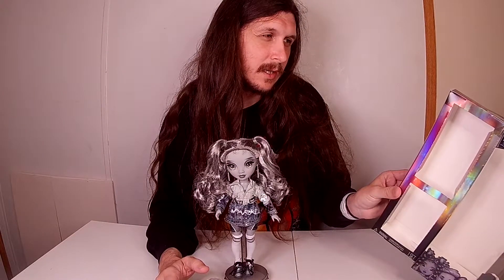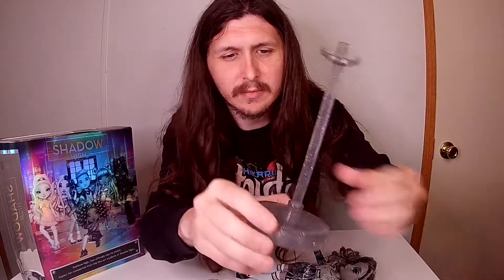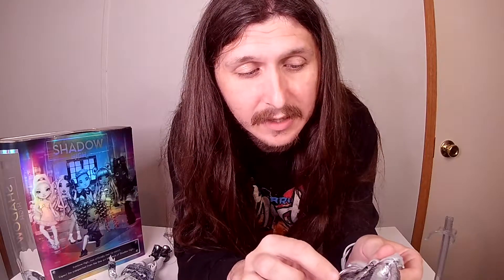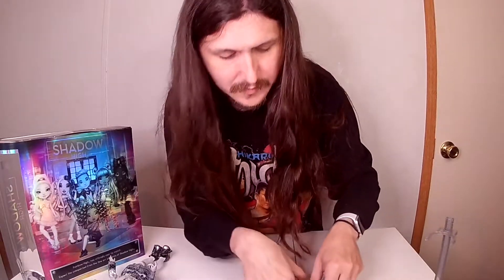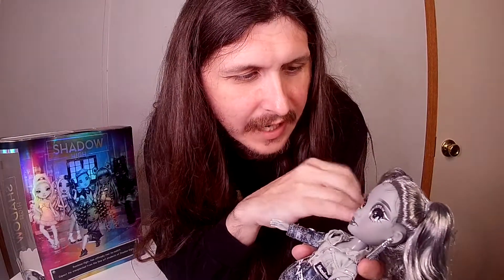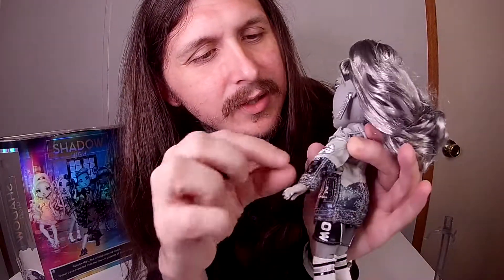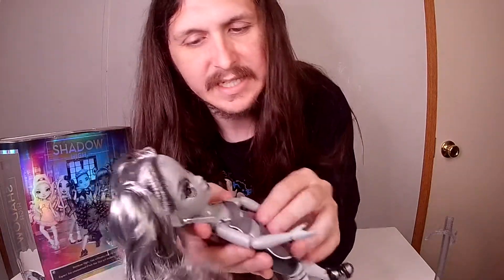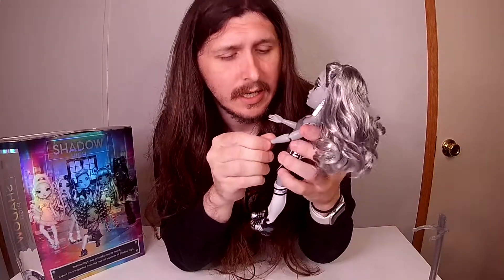Shadow High Nicole Steel review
Today I’m reviewing shadow high Nicole Steel

My link.ee link it has my links to all my projects and anything else I put a link to there

‪My Twitter and Instagram usernames are both @Tri_Xx‬